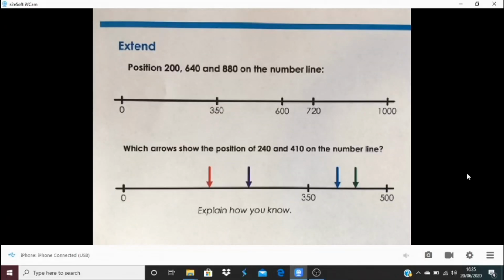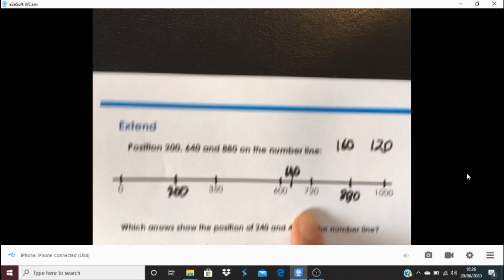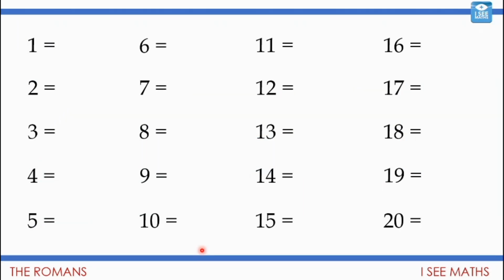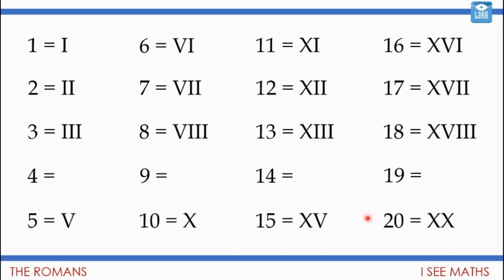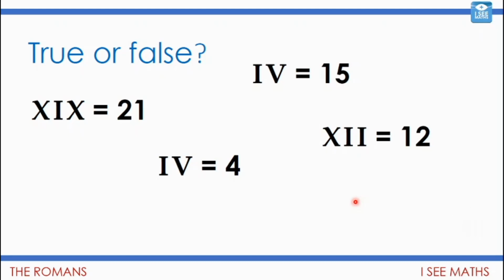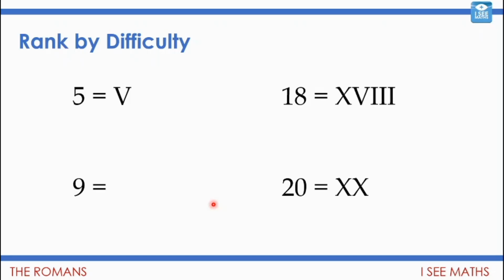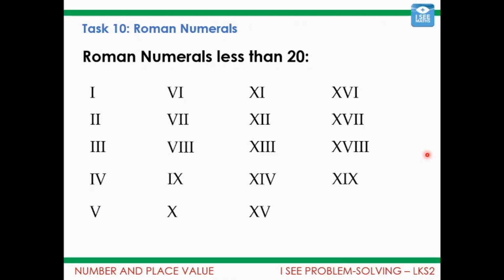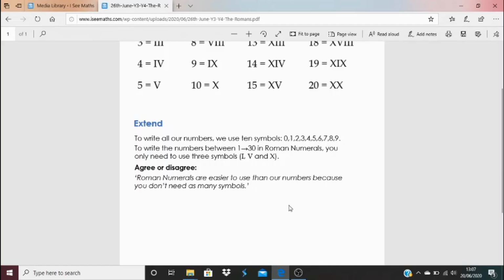The Romans Y3 and Y4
In this video we look at Roman Numerals, thinking about how this number system is different to our number system. We see that the Romans had it hard!